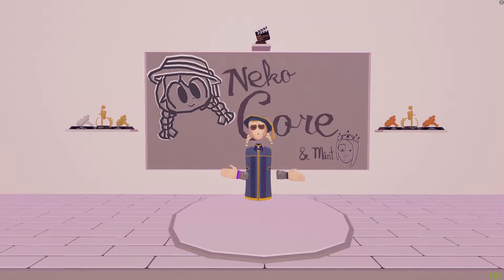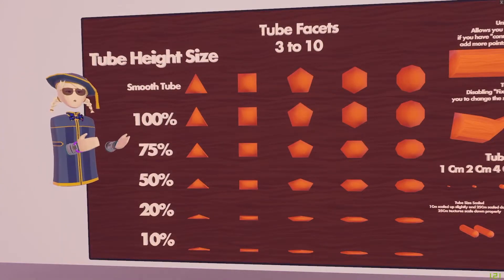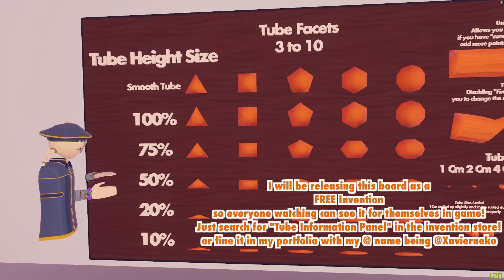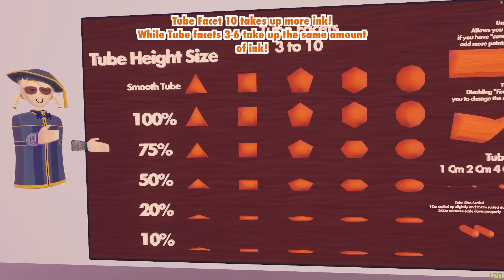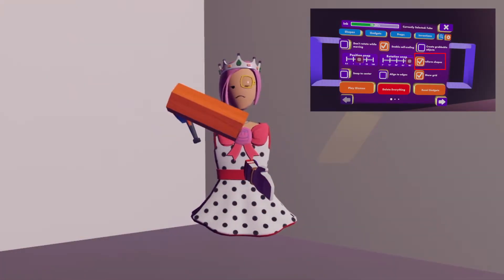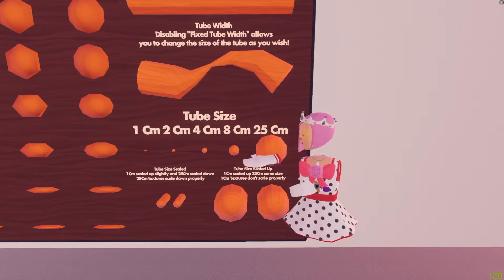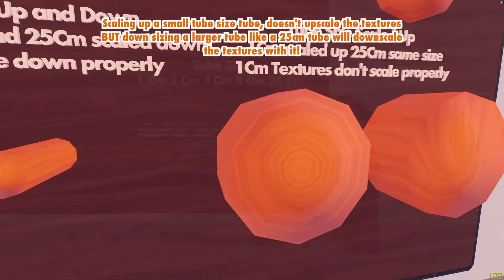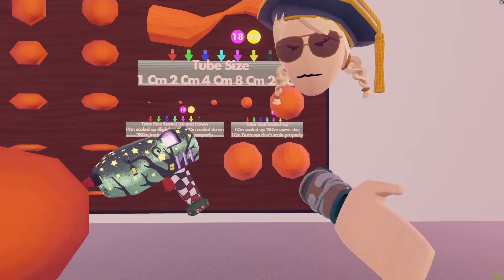Rec Room Tutorial: Quick Tube Tips! (Feat. Mint.VR)- READ DESCRIPTION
Some of this information is outdated/incorrect currently, the information was all correct on the date of release but recent updates have changed that! I do plan on leaving this videos up until I get replacements made which should be within the next 3 weeks!

Want to download the invention? Here's the link to it!

Mint.VR Info
Rec Room @ Name: @MintFlavored

Intro: NekoCore Intro

Released by North Clouds Collective!